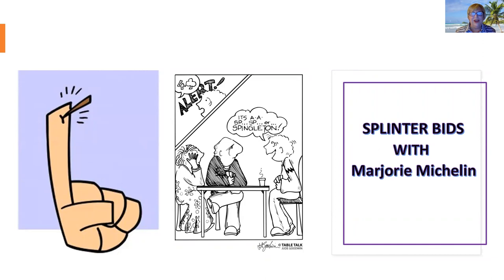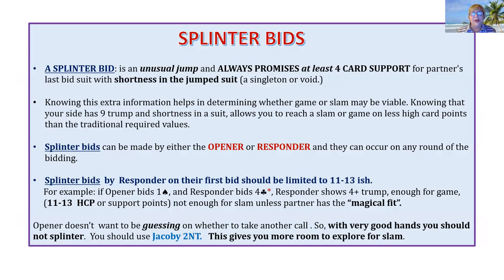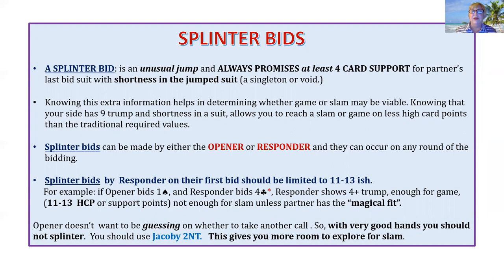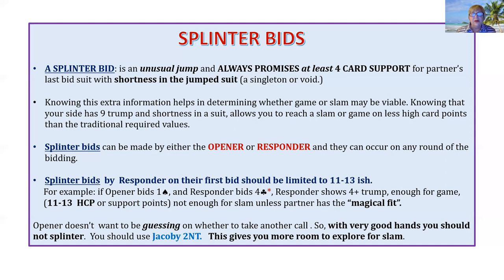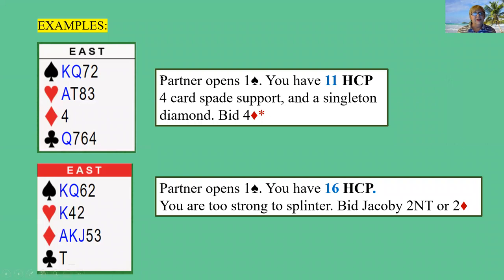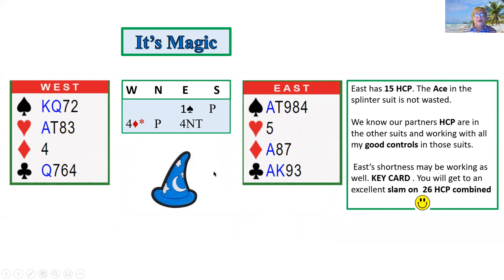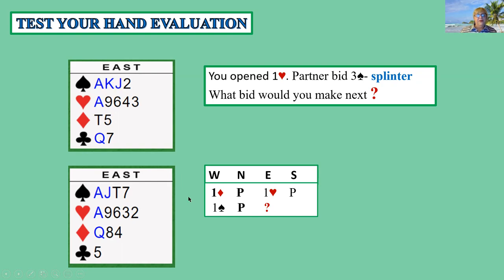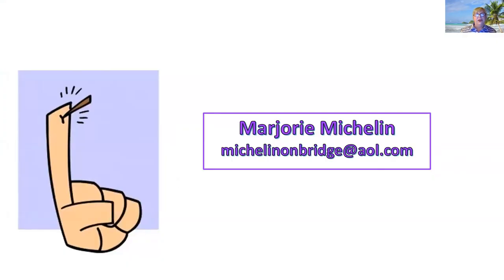Splinter Bids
How and when to show shortness with good trump support.